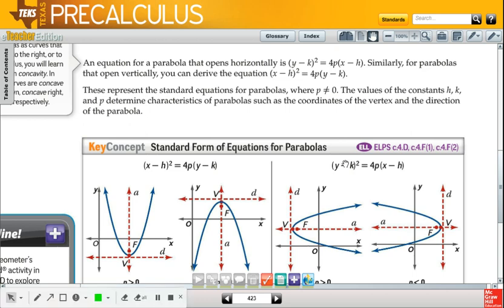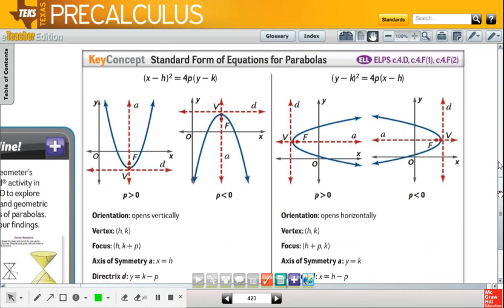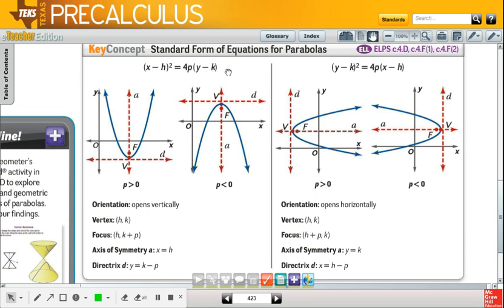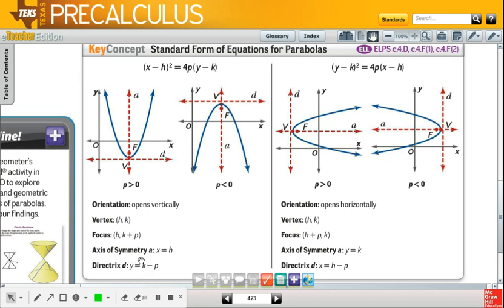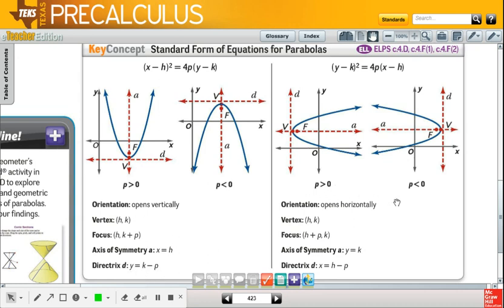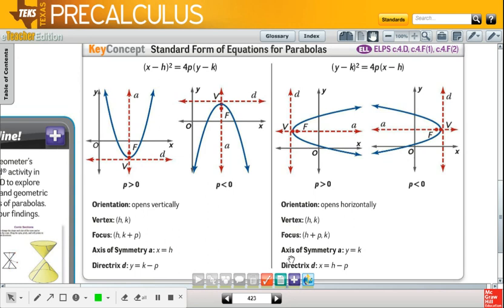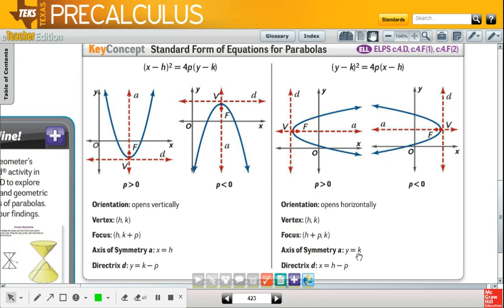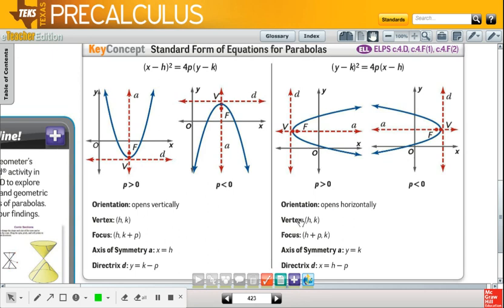7.1B Standard Form of Equations for Parabolas